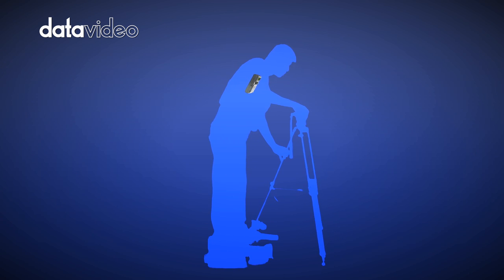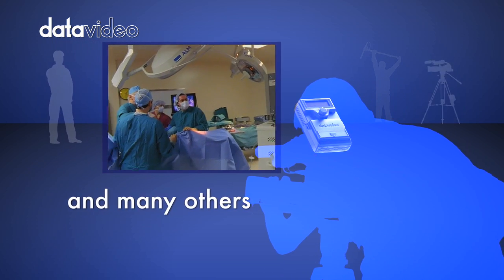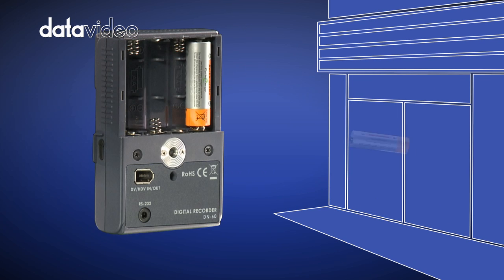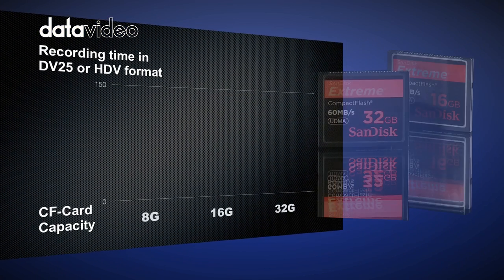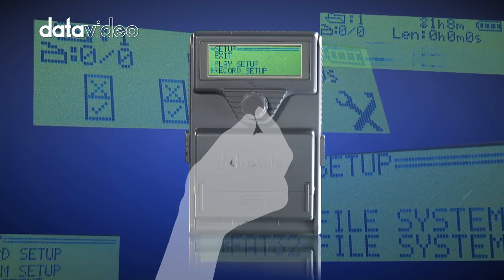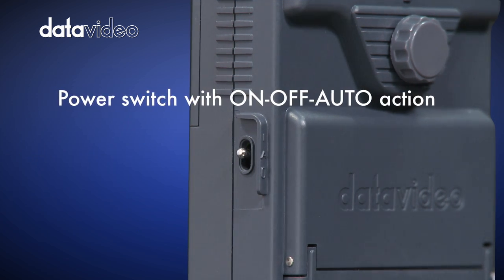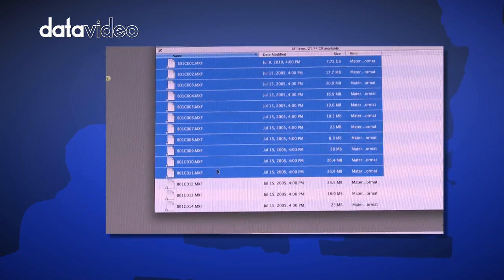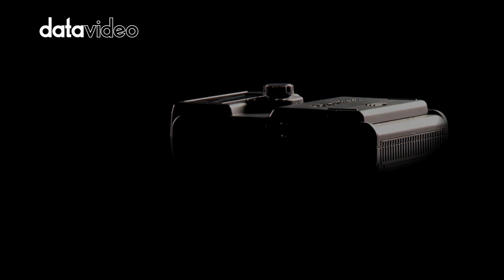Datavideo DN-60 DV&HDV CF card solid state recorder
Tapeless, file based video acquisition has many advantages over traditional tape. Recording times are far longer, there are no drop-outs and using Datavideo's Direct to Timeline technology, you will speed up the process from acquisition to editing. This thanks to quicker file transfer, rather than slow traditional capturing from tape. The Datavideo DN-60 utilizes the latest solid state technology of removable and high-capacity CF memory cards, providing hours of continuous high definition recordings, enabling you to take advantage of tapeless acquisition in even the toughest environments.

The Datavideo DN-60 is powered by four traditional or rechargeable AA batteries, a set of batteries provide approximately two hours continuous recording, depending on the type of battery used. Datavideo have also included an external power supply for when you are near a power outlet.

The DN-60 can easily be set up for FAT32 or NTFS file systems; as well as DV PAL, DV NTSC, DVC Pro 25, DVC Pro 50 and HDV (1280x720p or 1440x1080i) also.  The DN 60 connects directly to your existing DV, HDV camcorder or digital IEEE-1394 devise via a single FireWire cable. Use the DN-60’s “sync to tape” feature which automatically powers the recorder on, and synchronises record start/stop with your camera. * The unit can also be set up to record standard definition PAL / NTSC Time Lapse sequences at a variety of intervals, or buffer live video - press record within 8 seconds of an event and you can be confident that you have recorded that must have shot.

Once recorded drag and drop your chosen video files directly to the time-line of your Non-Linear Editing program using popular DV file types such as Microsoft AVI type 2, Canopus AVI, QuickTime MOV and MXF (OP 1A) as well as M2T in HDV mode.

With this many useful features the DN-60 is ideal for a variety applications within broadcast, education, animation, science, medical, construction and security.